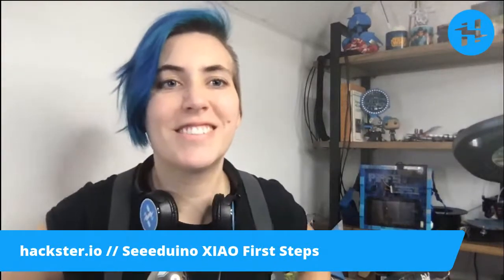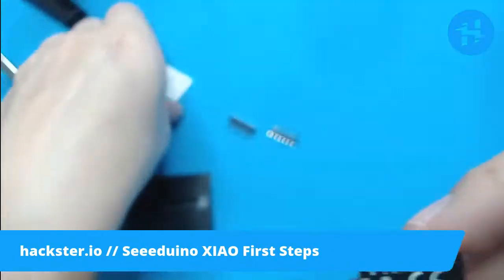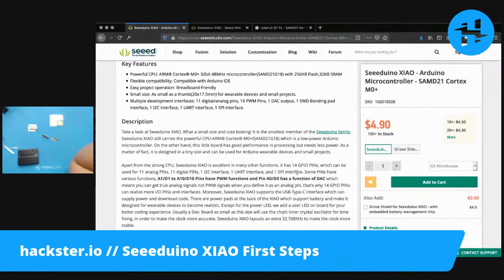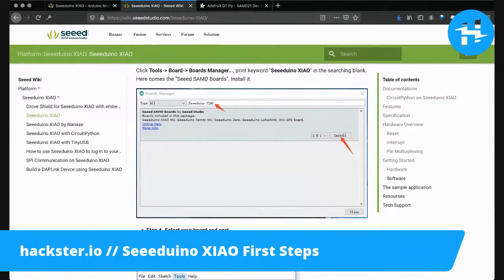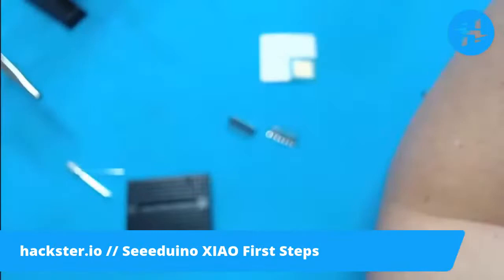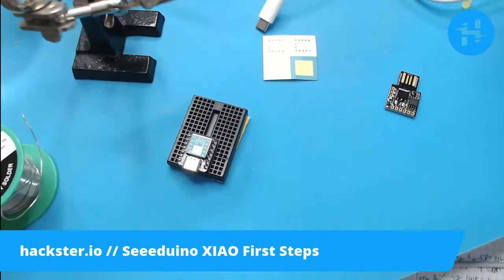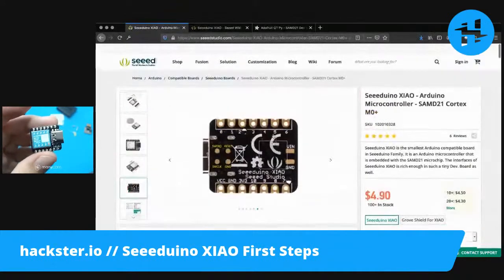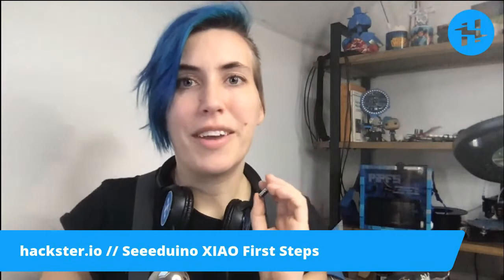Seeeduino XIAO Intro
We picked up a Seeeduino XIAO board, a tiny, SAM D21-based board with USB-C that can be programmed with Arduino or CircuitPython! Let's check it out...